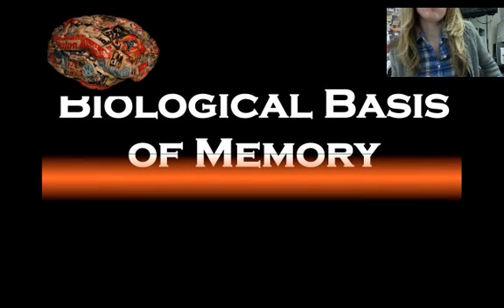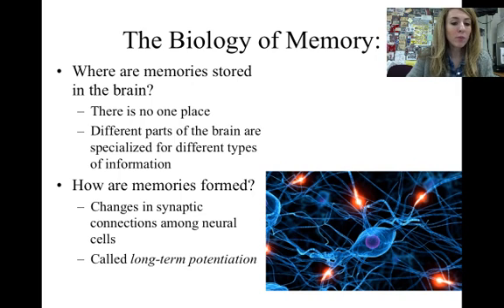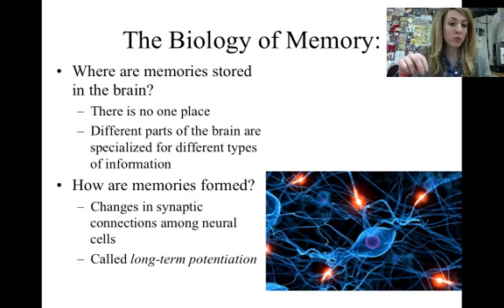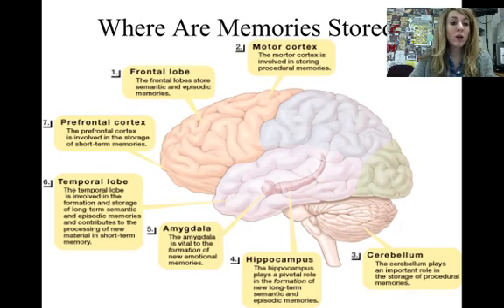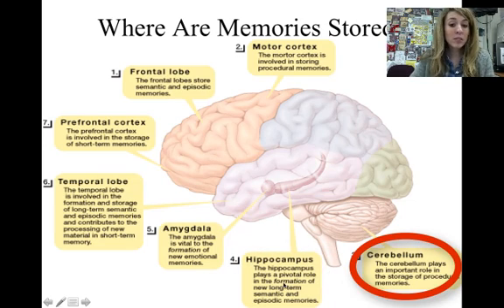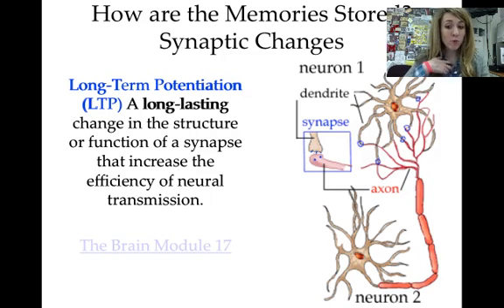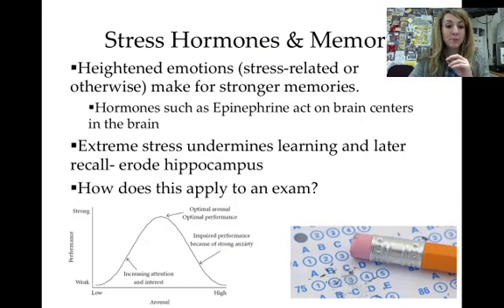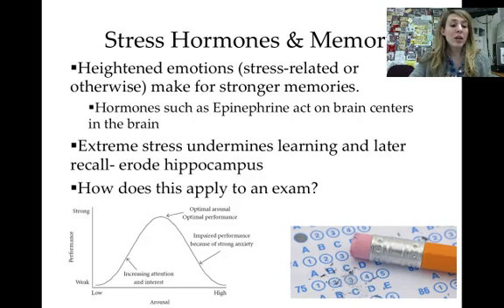Memory biological basis of storage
Biological basis for memory storage